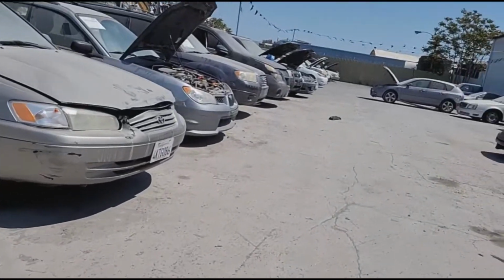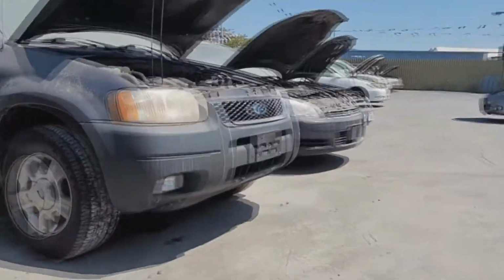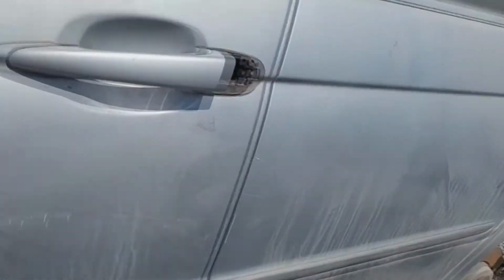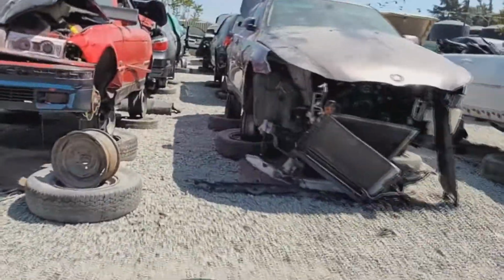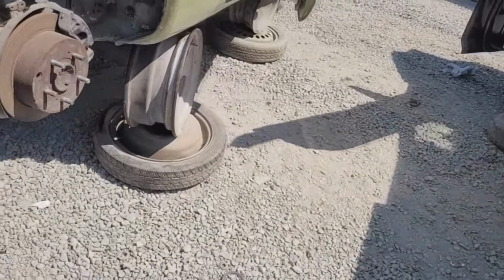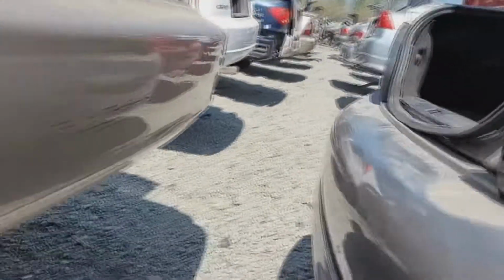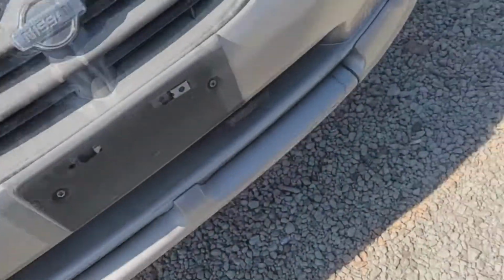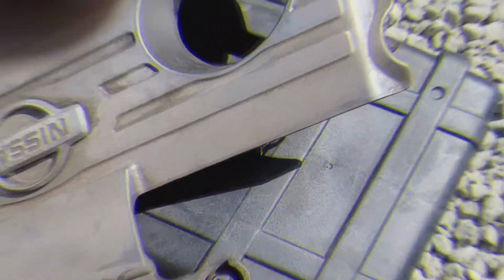Pick N Pull - April 2021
In this video, I visit a local pick n pull dismantler yard to check out a few cars for parts. During the visit I also decide to view the current builders they have on the property.

During my visit, I find a few hidden gems that I didn't expect for some of my project vehicles - which the builders on the lot also were suprising.

This video was filmed using my Samsung Galaxy S20 FE

Thank you for tuning in and watching another Jayd3e channel video.

Subscribe to the JAYD3E Channel to be upto date on upcoming delights, updates to the project cars. electronic first thought videos, along with a list of prior videos and playlists on the topics.